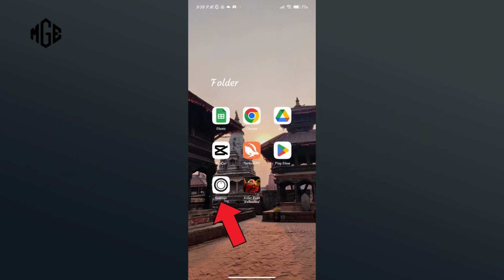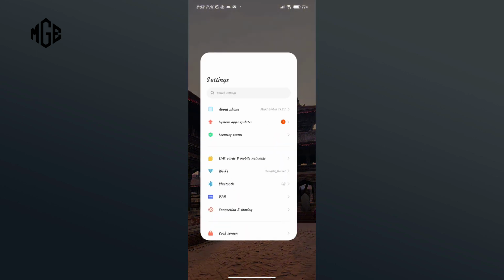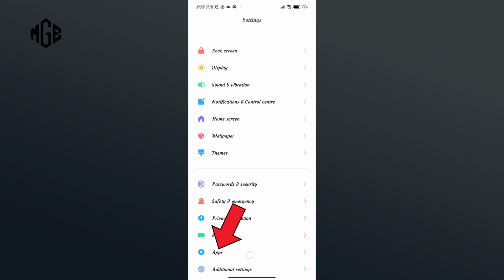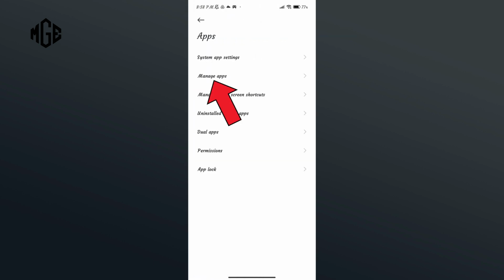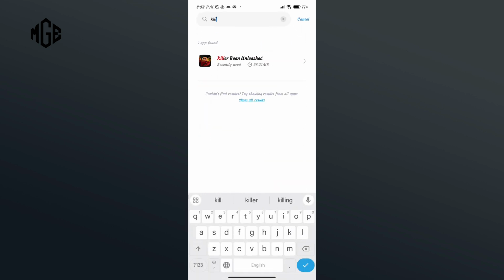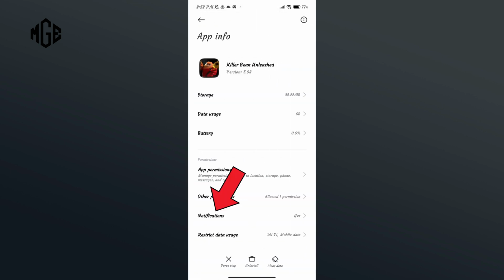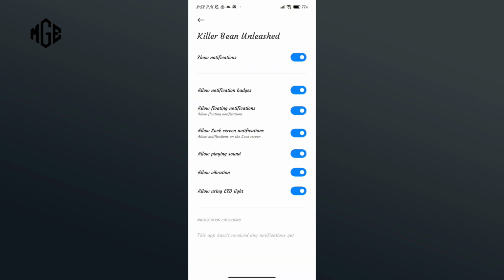How to Turn Off Notification of Killer Bean Game? 2024 (Quick & Easy)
Discover how to reclaim your peace and quiet in daily life with our guide on "How to Turn Off Notifications of the Killer Bean Game." In this video, we walk you through the simple steps to silence notifications from the Killer Bean game, ensuring uninterrupted focus and tranquility throughout your day. Say goodbye to distractions and hello to productivity as we navigate the settings together. Watch now and take control of your gaming experience!